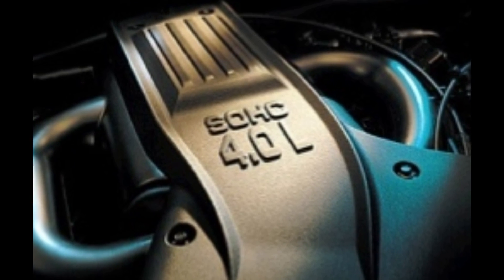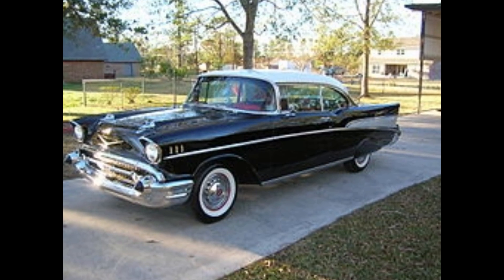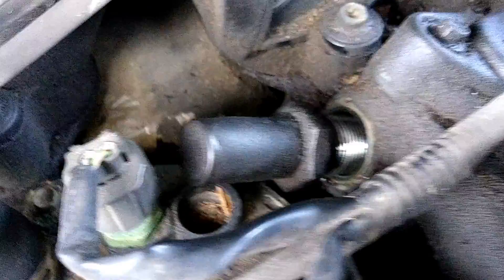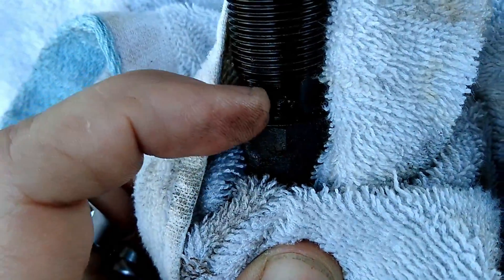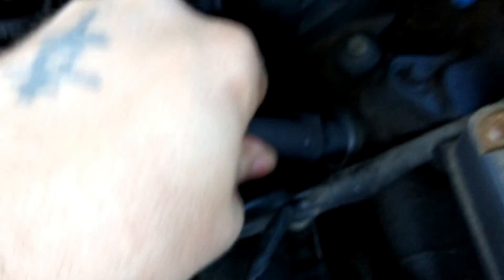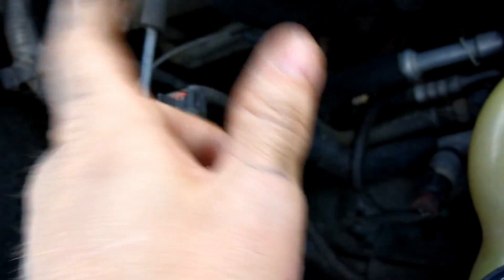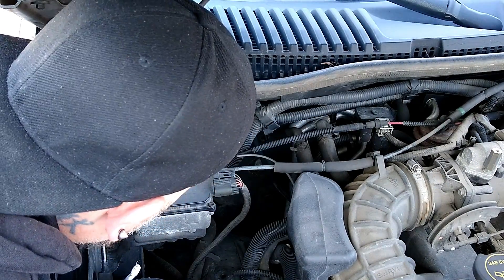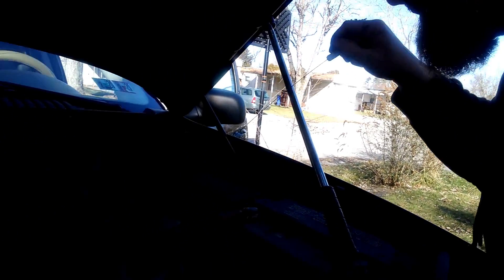How to replace timing chain tensioners 4.0 EASY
DIY with 2 tools - No wheel removal ! Easy 30 minute way to do it better! Ford Explorer, Ranger, Mazda B4000, Mountaineer. EASY !
If you are a fan and wish to support my efforts, both in music and in advocacy, you can do so for as little as $3 a month